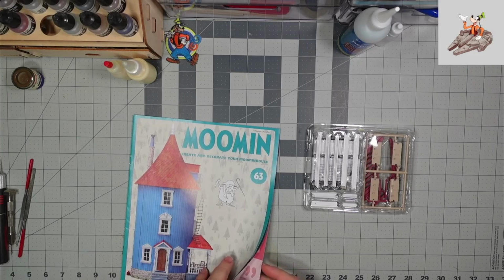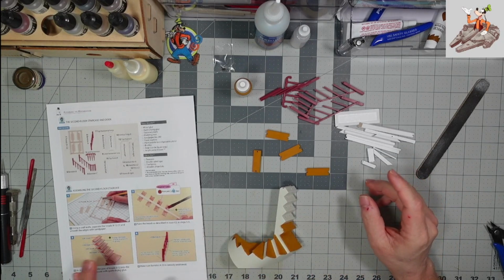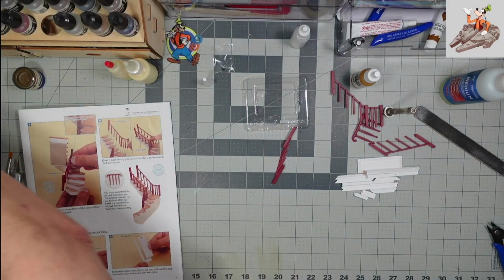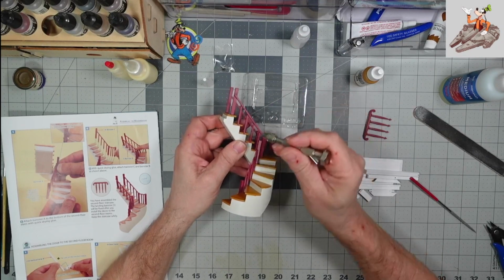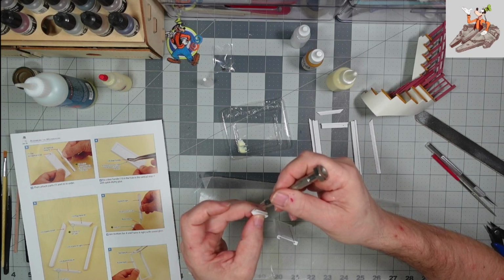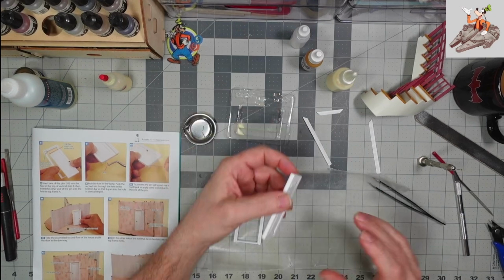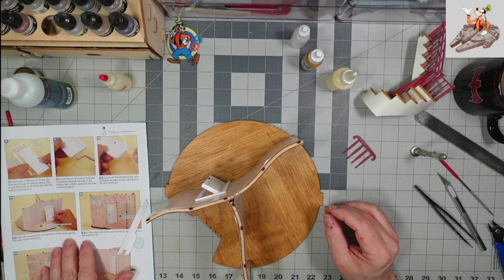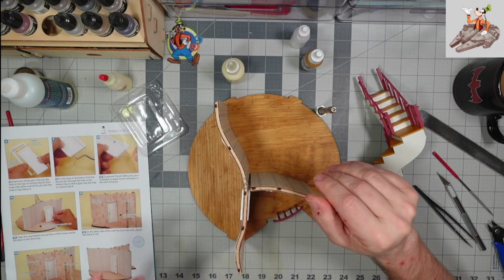Moomin Issue 63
I am really enjoying the build - I hope you are too.

I had never heard of Moomin before I saw the build available...but I loved the way the house looks.  This build is a little different from the other part work builds I have done because it is all wood, plastic and cardboard.  I don't think the are any screws in the kit at all.  I will also be modifying it as I build - I want lights in my house.  I hope you enjoy the show.